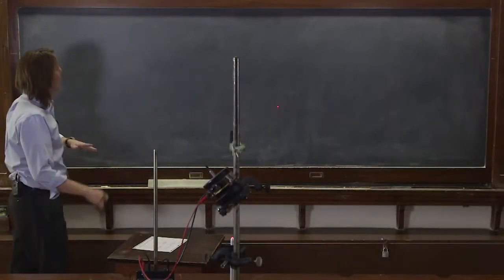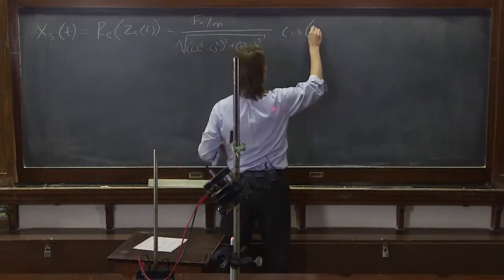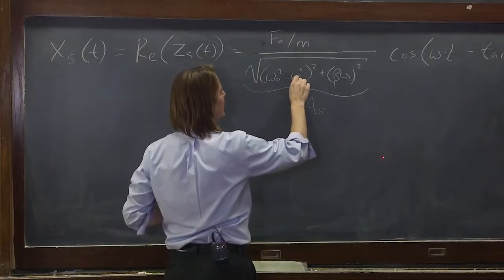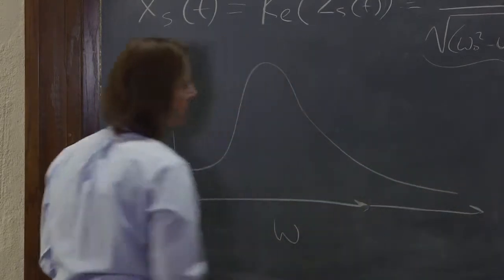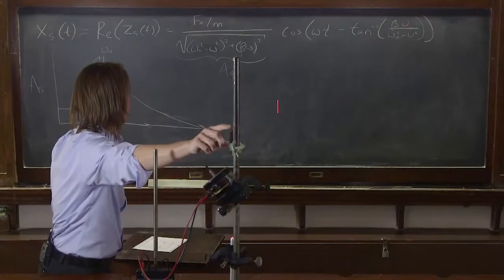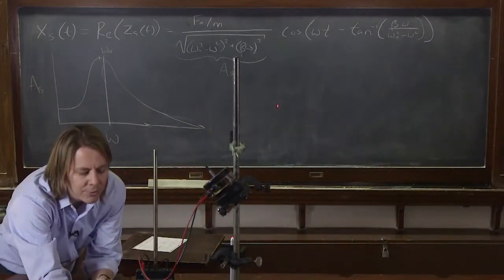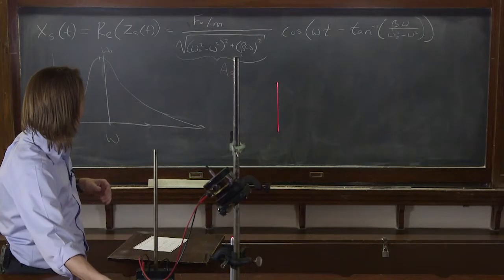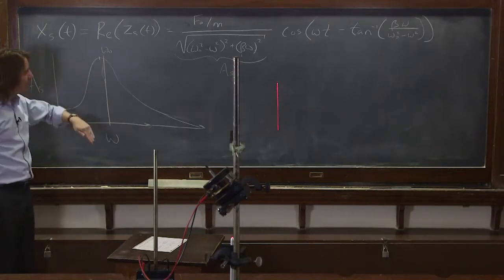PHYS 201 | Driven 5 - Resonant Amplitude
Here we both plot and demonstrate the steady-state amplitude of a driven oscillator at different frequencies around the natural frequency.